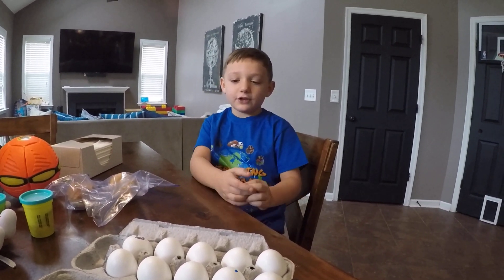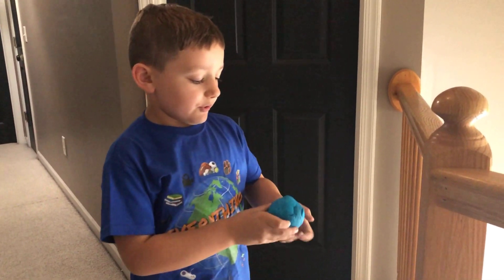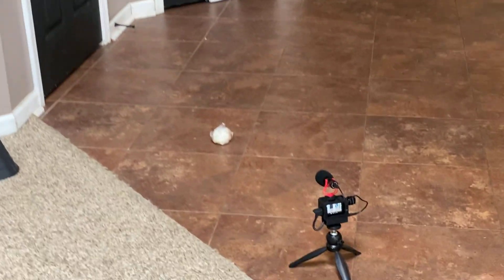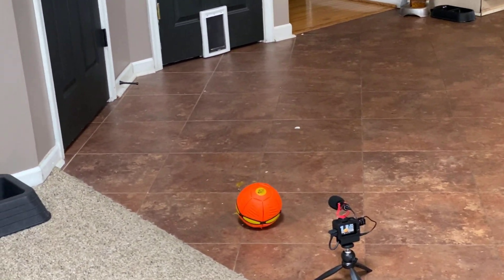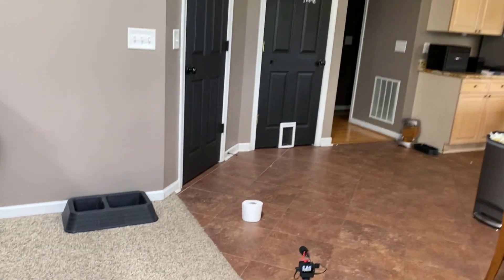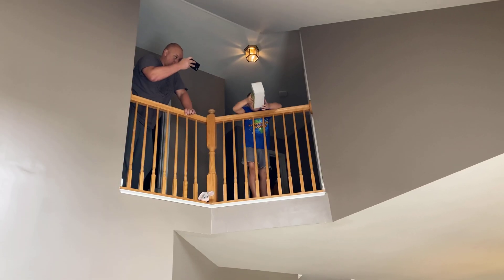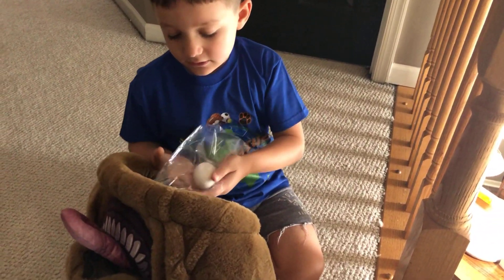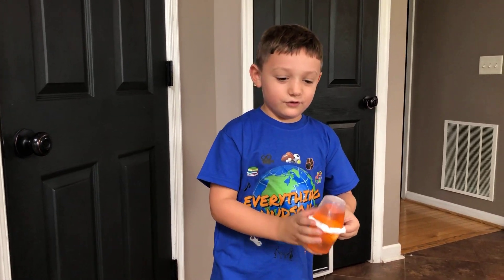Egg Drop Challenge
Watch Hudson drop eggs over 12 feet and see which ones survive the fall.